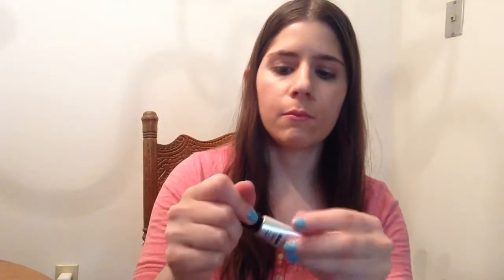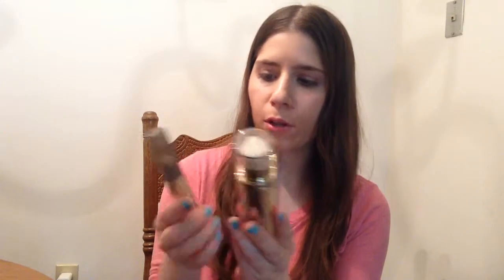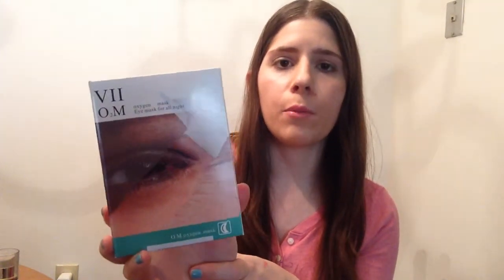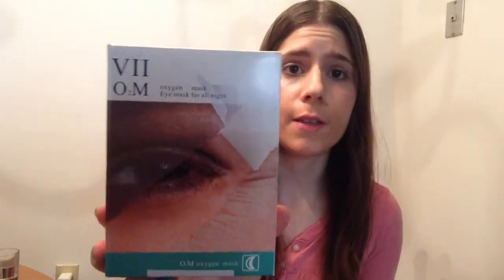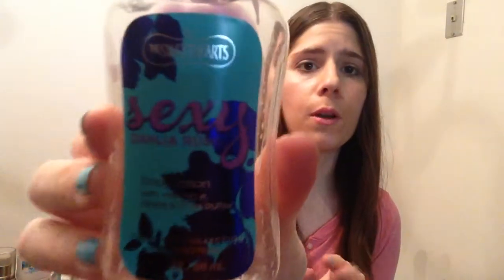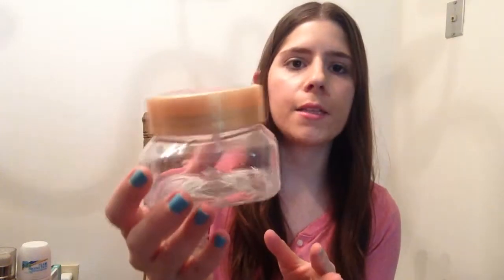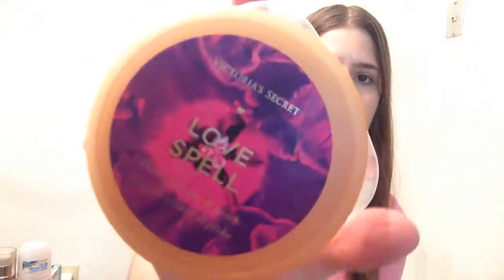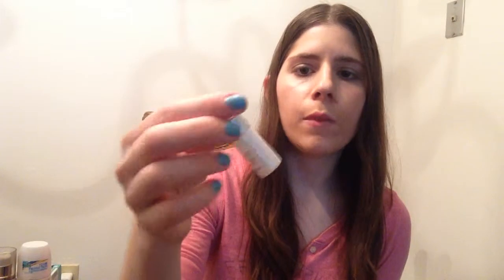Empties | Beauty Products I've Used Up | May 2015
Check out my opinion of the Beauty Products I have recently used.